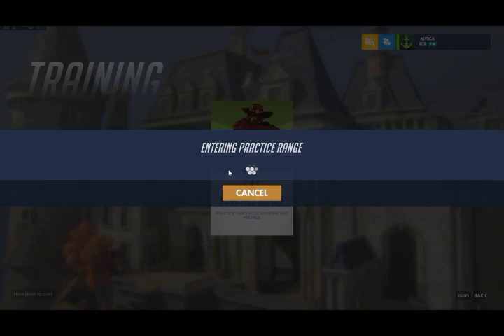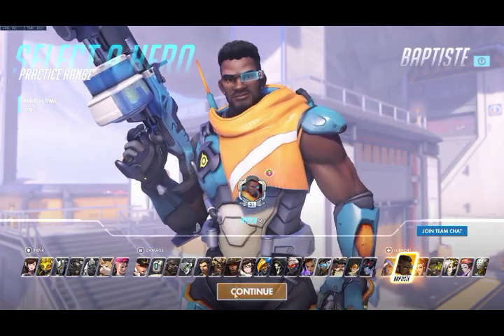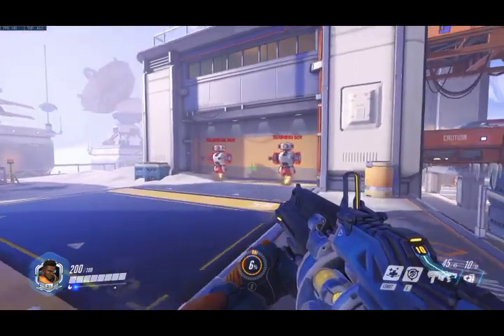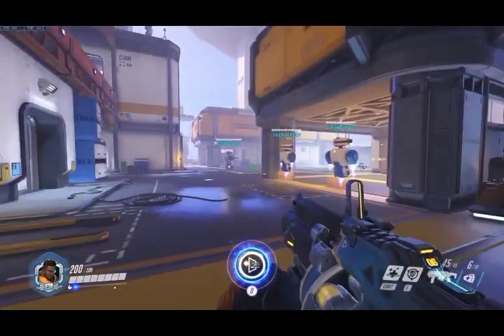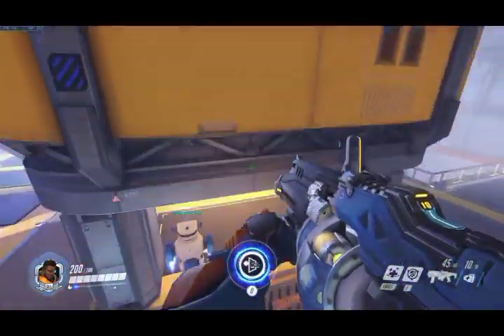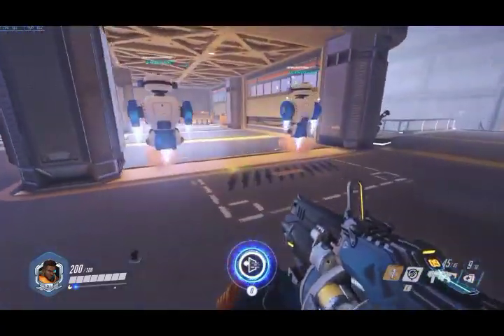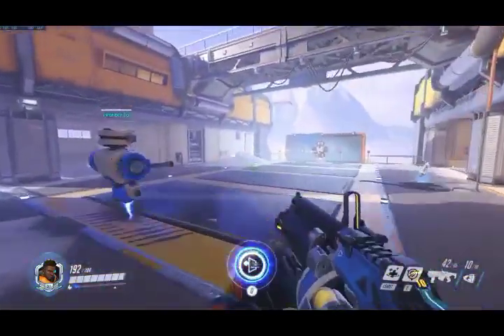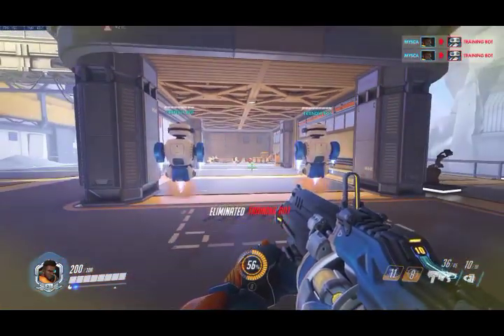Overwatch NEW HERO BAPTISTE all abilities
Have any clips to submit ?
Just click the link and follow the instructions.

Your clip will be added to a vid as soon as possible !

Thank you for the support and see your in the next vid ;)